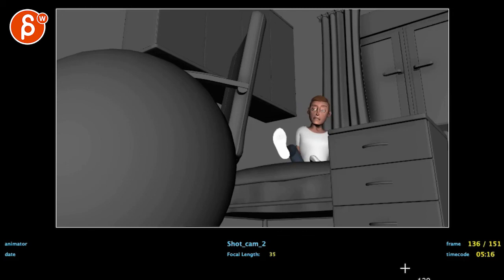Animation Workshop Fiyin Shadare #26 (2016)